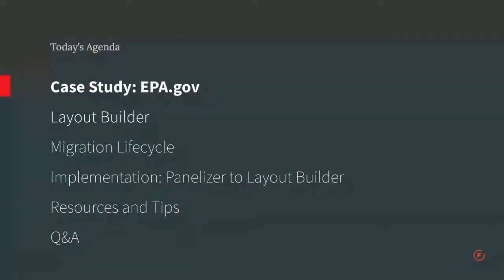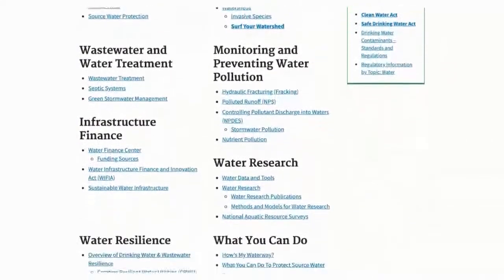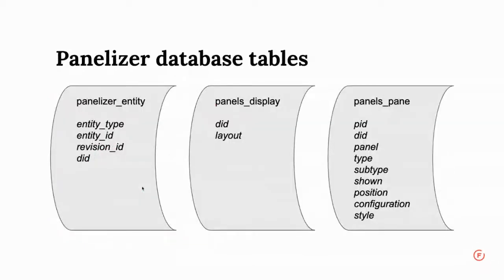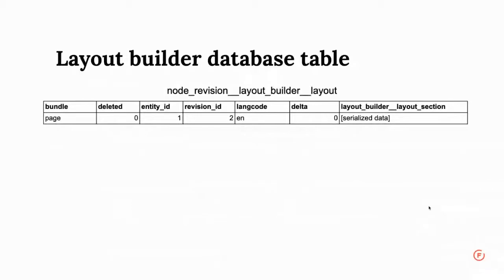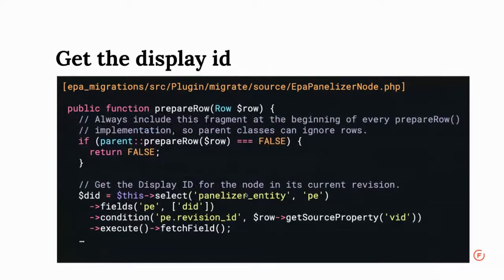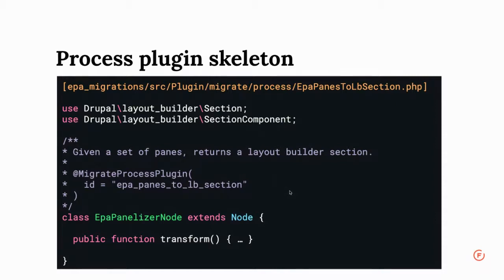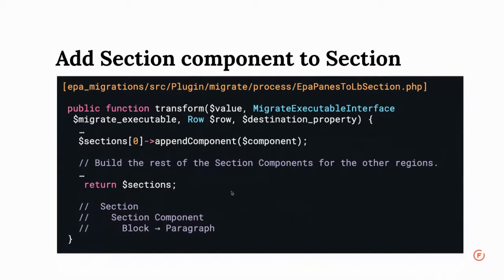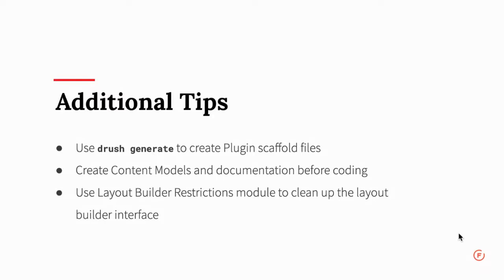Migration Deep-dive: Panelizer to Layout Builder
Brian Tofte-Schumacher

Drupal's migration ecosystem provides powerful tools for upgrading Drupal sites. Most upgrade scenarios are well-supported with core and contrib modules, but if you find yourself needing to migrate a more complex scenario, no fear. I'll share my approach to migrating the epa.gov website from Drupal 7 to Drupal 8, focusing on upgrading Panelizer fieldable panel pane content into Layout Builder with paragraph blocks. I'll give an overview of the migration process, share which modules we're using to support content editing with Layout Builder,  and then dive into the specifics of the migration by showing the custom source and process plugins I needed to accomplish this migration.

Developers, site builders, and project managers might all get something from this presentation, but the majority of the content will be oriented toward developers performing the migration. I expect folks to take away a better understanding of the overall upgrade process, tools available in the migration ecosystem, and a specific approach one could take for migrating a site that used Panelizer in Drupal 7. Those who will get the most out of this presentation are already familiar with the basics of a site migration and the content editing tools that Panelizer or Layout Builder provide.